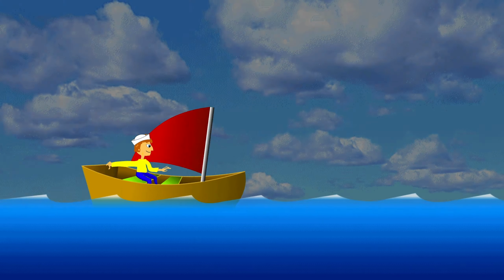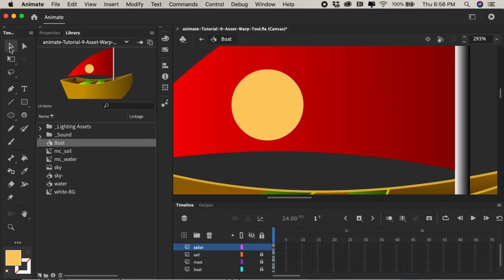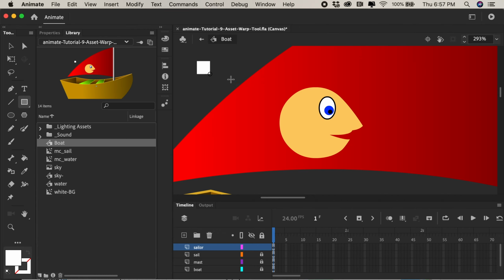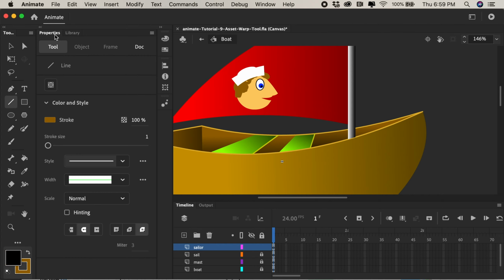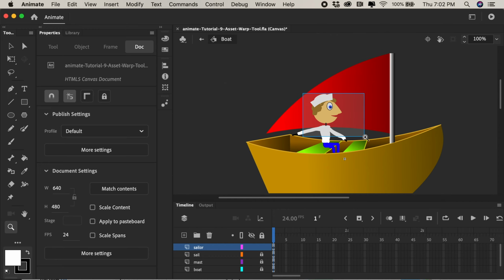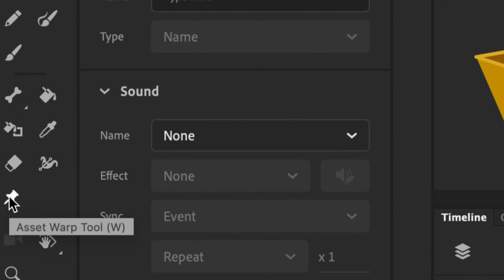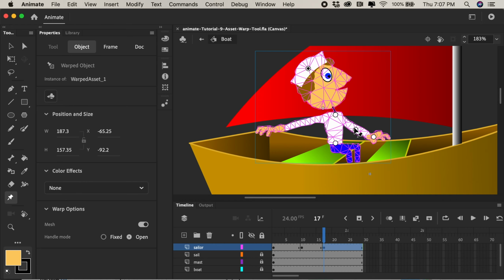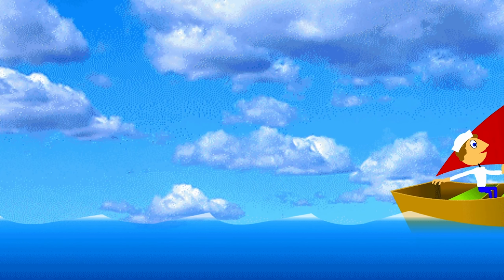Adobe Animate! Animating with Asset Warp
In this video you will learn how to convert a
simple stick figure into a sailor sitting in our boat, complete with
sailor hat and how to use the asset warp tool to make
our little sailor wave hello!